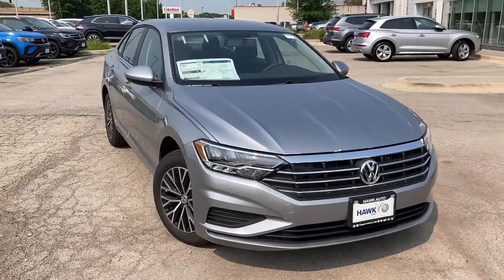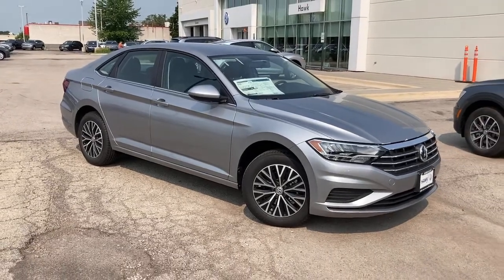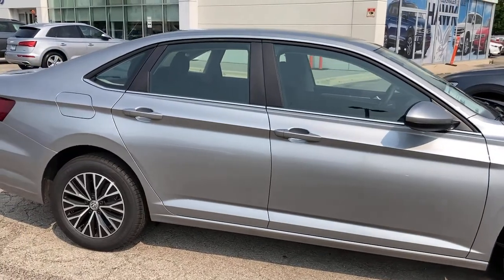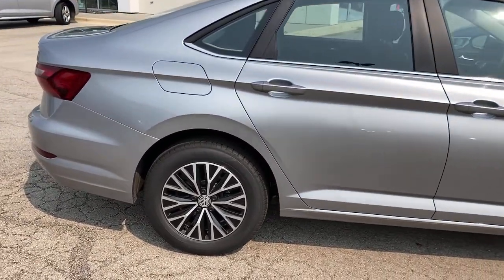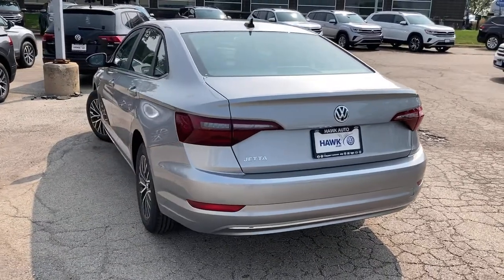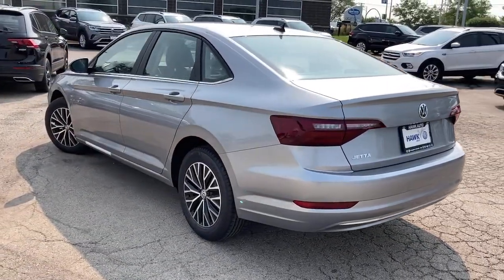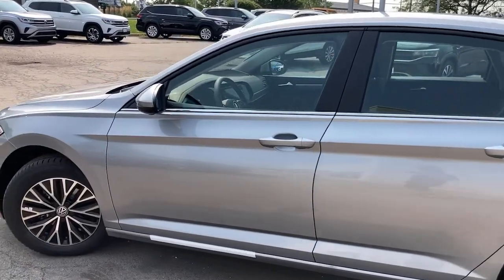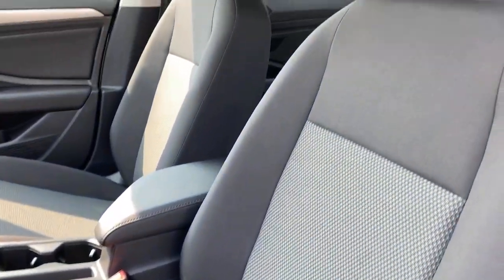2021 Volkswagen Jetta Joliet, Naperville, Kankakee, Gary, Chicago, IL VW11207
PYRITE SILVER New 2021 Volkswagen Jetta available in Joliet, Illinois. Servicing the Naperville, Kankakee, Gary, Chicago, IL area.

2861 W. Jefferson St.

1 12V DC Power Outlet, 13.2 Gal. Fuel Tank, 140 Amp Alternator, 2 LCD Monitors In The Front, 4-Wheel Disc Brakes w/4-Wheel ABSFront Vented DiscsBrake AssistHill Hold Control and Electric Parking Brake, 60-40 Folding Bench Front Facing Fold Forward Seatback Rear Seat, 60-Amp/Hr 540CCA Maintenance-Free Battery w/Run Down Protection, ABS And Driveline Traction Control, Air Filtration, Airbag Occupancy Sensor, Analog Appearance, Audio Theft Deterrent, Auto On/Off Aero-Composite Led Low/High Beam Daytime Running Headlamps w/Delay-Off, Back-Up Camera, Black Grille w/Chrome Accents, Body-Colored Door Handles, Body-Colored Front Bumper, Body-Colored Power Side Mirrors w/Manual Folding, Body-Colored Rear Bumper, Cargo Features -inc: Spare Tire Mobility Kit, Cargo Space Lights, Carpet Floor Trim, Chrome Side Windows Trim, Clearcoat Paint, Cloth Seat Trim, Cruise Control w/Steering Wheel Controls, Curtain 1st And 2nd Row Airbags, Day-Night Rearview Mirror, Delayed Accessory Power, Driver / Passenger And Rear Door Bins, Driver And Passenger Visor Vanity Mirrors, Driver Foot Rest, Driver Seat, Dual Stage Driver And Passenger Front Airbags, Dual Stage Driver And Passenger Seat-Mounted Side Airbags, Electric Power-Assist Speed-Sensing Steering, Electronic Stability Control (ESC), Engine Immobilizer, Engine Oil Cooler, Engine: 1.4L TSI I-4 Turbocharged -inc: DOHC 16-valvedirect injection, Fade-To-Off Interior Lighting, Fixed Rear Window w/Defroster, FOB Controls -inc: Cargo Access, Front And Rear Anti-Roll Bars, Front Center Armrest, front comfort seats -inc: 6-way manual drivers seat w/height adjustment and 4-way manual front passenger seat, Front Cupholder, Front License Plate Bracket, Front-Wheel Drive, Full Carpet Floor Covering, Full Cloth Headliner, Full Floor Console w/Covered Storage and 1 12V DC Power Outlet, Fully Galvanized Steel Panels, Gas-Pressurized Shock Absorbers, Gauges -inc: SpeedometerOdometerTachometerTrip Odometer and Trip Computer, Glove Box, HVAC -inc: Underseat Ducts, Interior Trim -inc: Metal-Look Instrument Panel InsertMetal-Look Door Panel Insert and Metal-Look Interior Accents, LED Brakelights, Light Tinted Glass, Low Tire Pressure Warning, Manual Adjustable Front Head Restraints and Manual Adjustable Rear Head Restraints, Manual Air Conditioning, Manual Tilt/Telescoping Steering Column, MONSTER MATS W/LOGO RUBBER MATS KIT (SET OF 4)-inc: Heavy Duty Trunk Liner w/VW CarGo Blocks, Outboard Front Lap And Shoulder Safety Belts -inc: Rear Center 3 PointHeight Adjusters and Pretensioners, Outside Temp Gauge, Passenger Seat, Perimeter/Approach Lights, Power 1st Row Windows w/Front And Rear 1-Touch Up/Down, Power Door Locks w/Autolock Feature, Power Fuel Flap Locking Type, Power Rear Windows, Radio w/Seek-ScanClockSpeed Compensated Volume ControlSteering Wheel Controls and Radio Data System, Radio: Composition Color w/6.5 Touchscreen -inc: AM/FM radio and WMA/MP3 player w/USB-C inputApp-Connect smartphone integration (w/Apple CarPlayAndroid Auto and MirrorLink) via USBcapability for in-vehicle 4G LTE enabled Wi-Fi (cellular data plan required; includes limited trial)capability for VW Car-Net services (capabilities for certain services vary; requires enrollment or subscription)4-speaker sound system and Bluetooth connectivity (for compatible devices), Rear Child Safety Locks, Rear Cupholder, Rear Map Lights, Redundant Digital Speedometer, Remote Keyless Entry w/Integrated Key TransmitterIlluminated Entry and Panic Button, Remote Releases -Inc: Power Cargo Access, Seats w/Cloth Back Material, Security System Pre-Wiring, Side Impact Beams, Single Stainless Steel Exhaust, Spare Tire Mobility Kit, Strut Front Suspension w/Coil Springs, Systems Monitor, Tires: 205/60R16 All-Season, Torsion Beam Rear Suspension w/Coil Springs, Transmission: 8-Speed Automatic -inc: Tiptronic and sport modeEngine Start/Stop System, Trip Computer, Trunk Rear Cargo Access, Urethane Gear Shifter Material, Variable Intermittent Wipers, VW CARE-inc: Volkswagen prepaid scheduled maintenance contract w/30 000-mile servicing for gas sedans/hatchbacks, Wheels: 16 2-Tone Machined Alloy, Window Grid Diversity Antenna